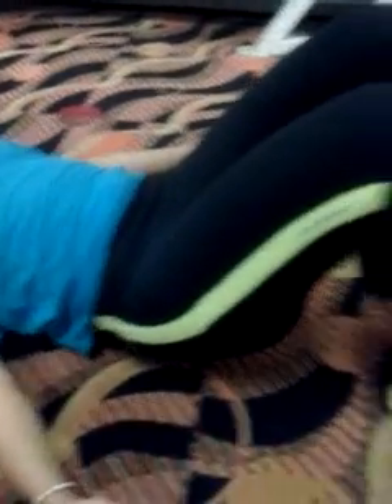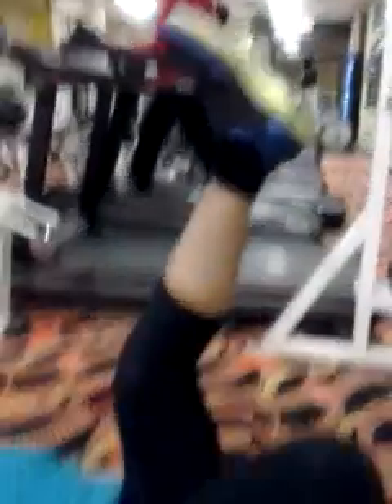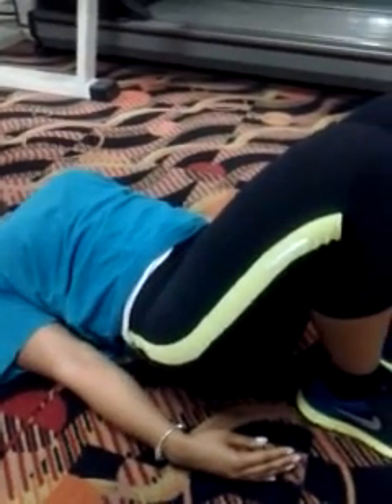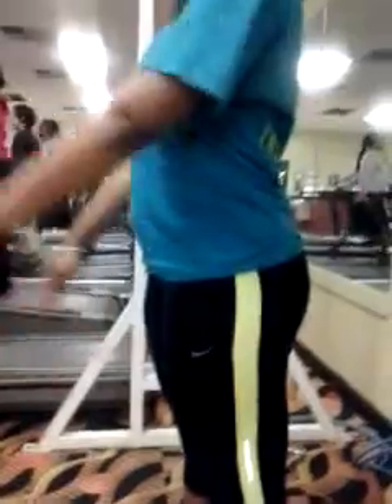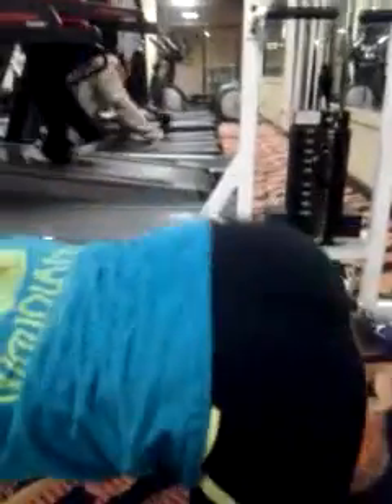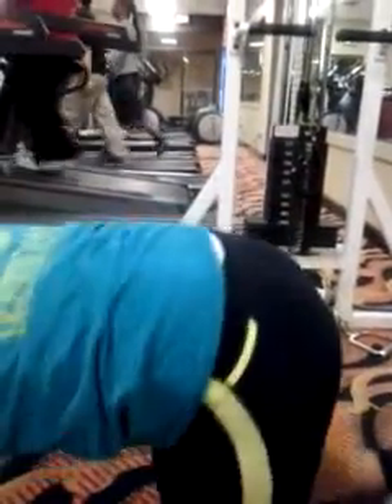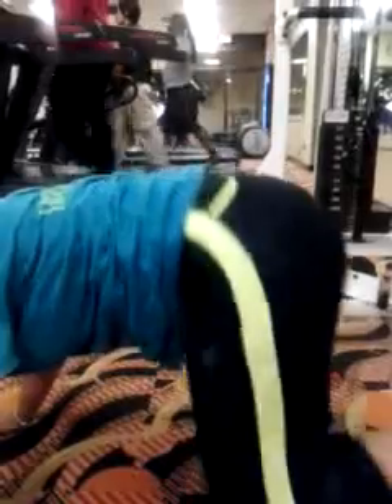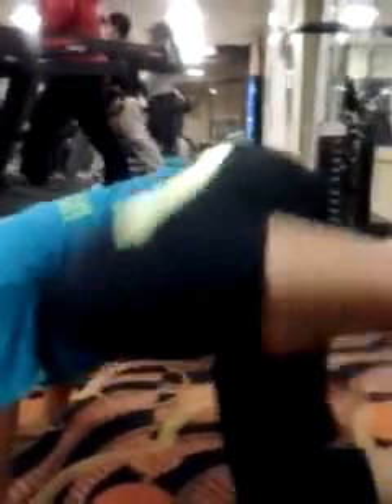Stripper Body Basic exercises for butt and back thighs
Butt Thigh Hip toning for IG followers